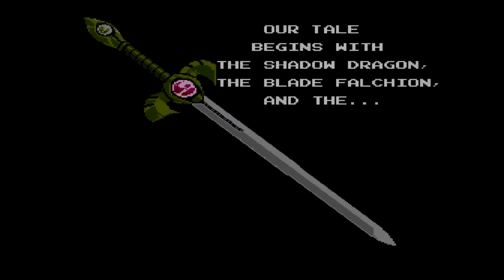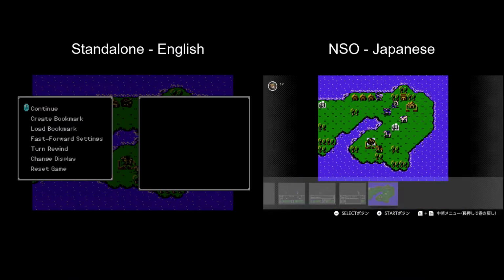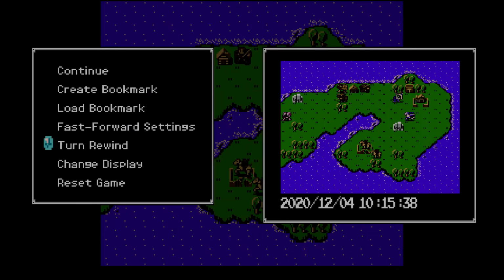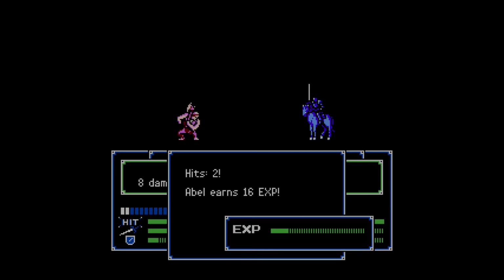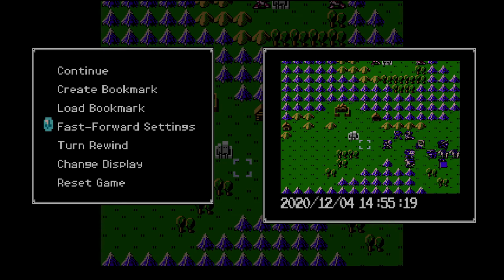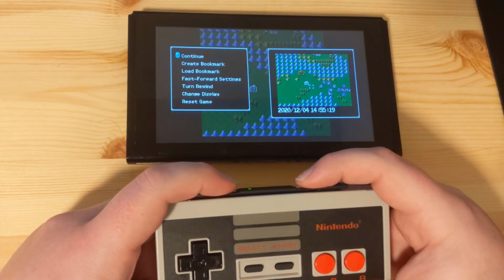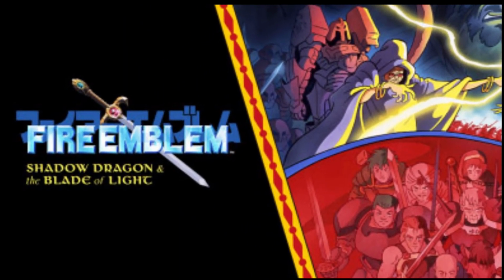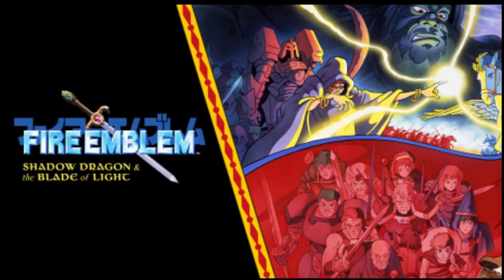Fire Emblem Shadow Dragon and the Blade of Light - Analysis and Comparison with NSO Version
Fire Emblem Shadow Dragon and the Blade of Light  just released officially in English for the Nintendo switch! Lets review what new features and quality of life improvements it has to offer.

In this video I compare the Nintendo Switch standalone Fire Emblem Shadow Dragon and the Blade of Light with the Japanese version that is already available on Nintendo Switch Online. Lets review and analyze these two version to spot the differences.

Part of me wishes they would have put the new English version on Nintendo switch online, but at least we get to experience the first fire emblem game for the first time officially in English!